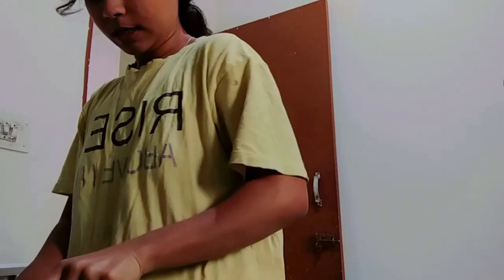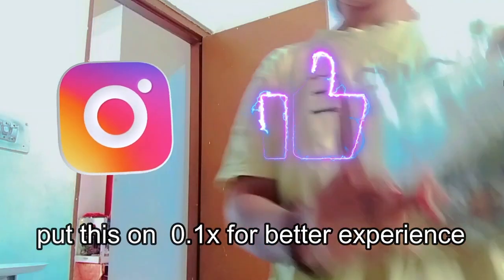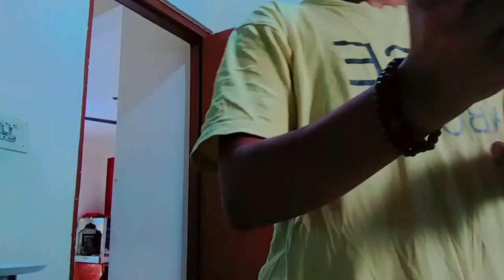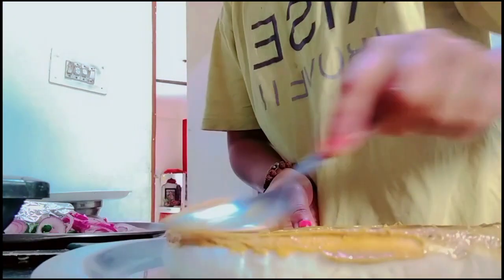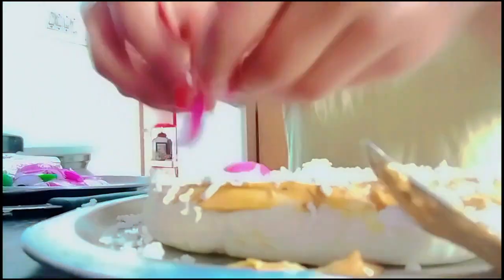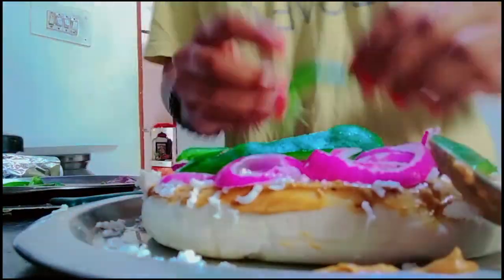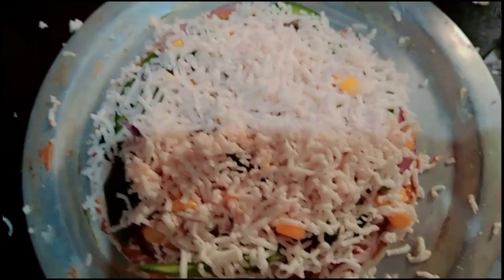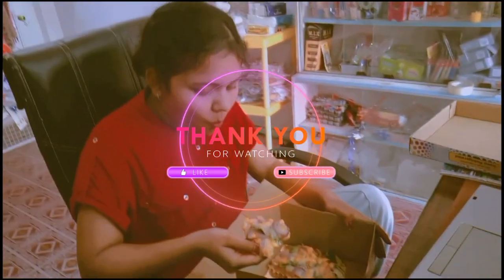WHAT DO I DO WHEN MUMMA IS NOT AT HOME#dailyvlogs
Welcome to my vlogging channel, where I take you along on my exciting adventures and share glimpses into my everyday life! Join me as I explore new places, try new experiences, and connect with fascinating people. From travel escapades to food adventures, from behind-the-scenes looks at events to candid moments with friends and family, this channel is your window into my world. i really appreciate evrysingle subscriber of my channel, i will try my best to entertain everyone nd will try my very best.thanks for supporting love u all.At Everyday Adventures, we're not just creating a vlog; we're crafting unforgettable memories. Witness the world through our eyes, gain inspiration for your own adventures, and be part of a supportive community that celebrates life's twists and turns.

Are you ready for the ride of a lifetime? Let's go! 🚀

In this vlog, I'll be taking you on a thrilling hiking trip to breathtaking mountain peaks. Get ready for stunning views, adrenaline-pumping trails, and moments of awe-inspiring natural beauty. Follow me as I conquer challenging terrain, share tips on hiking gear, and immerse myself in the serenity of nature. Along the way, I'll be sharing personal anecdotes, thoughts, and maybe even a few hilarious mishaps!

Thank you for joining me on this incredible journey, and I can't wait to have you as a part of my vlogging family.

See you in the next adventure!